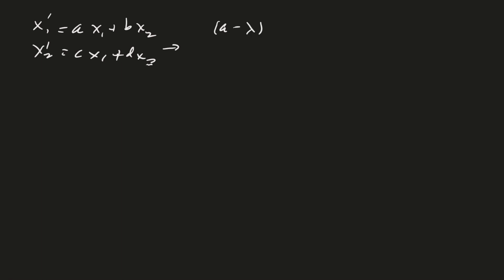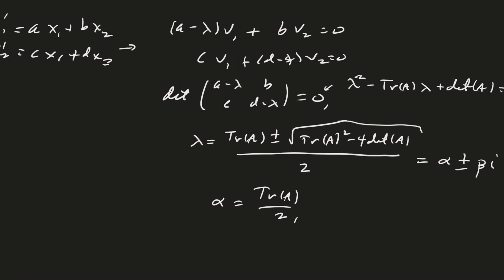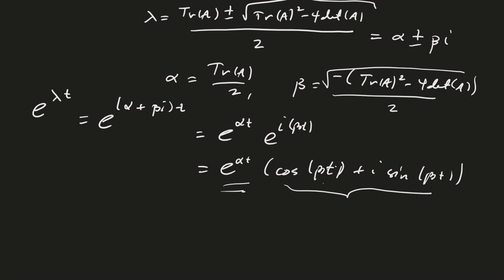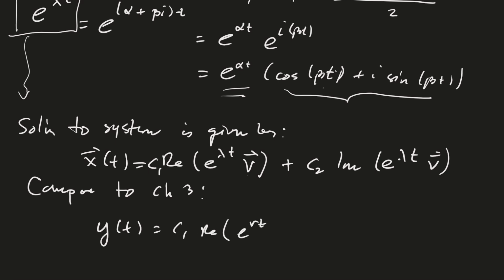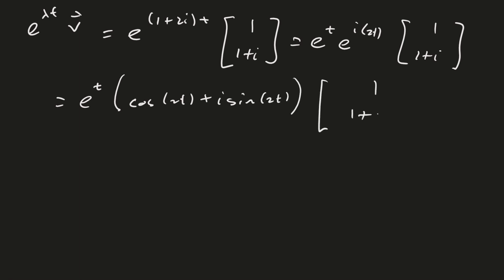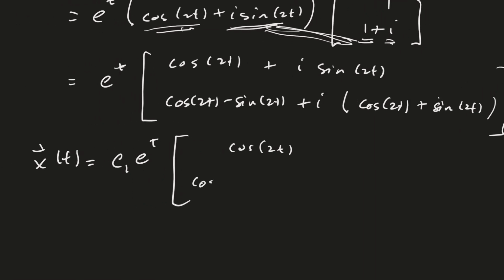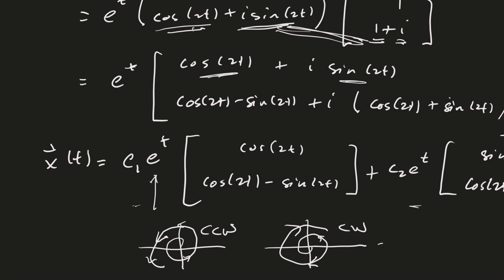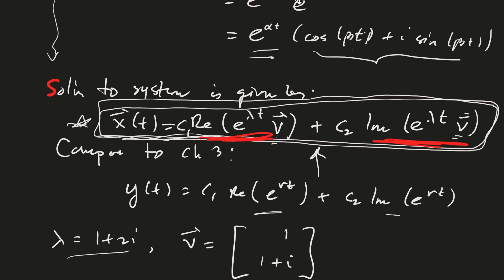L032 Complex Eigenvalues Part 1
We continue our study of linear systems, and look at the particular case where our eigenvalues are complex.  We also show what the graph looks like.